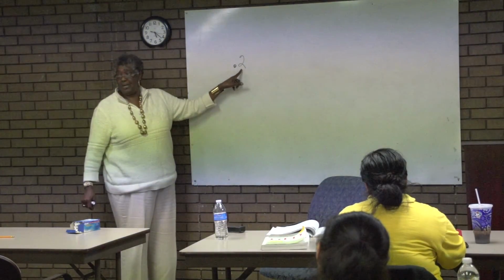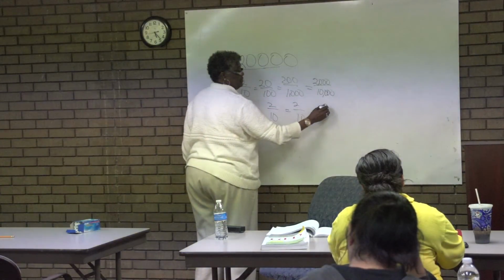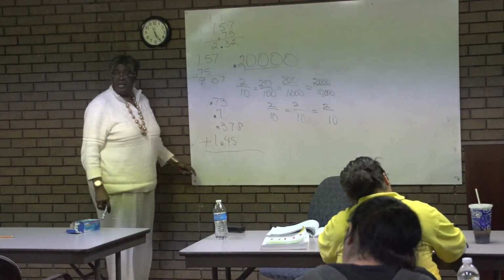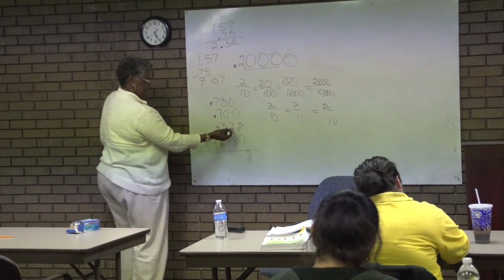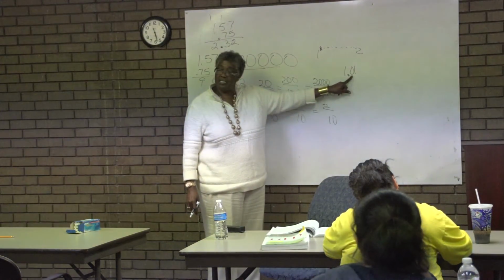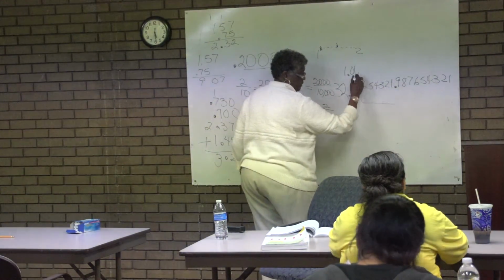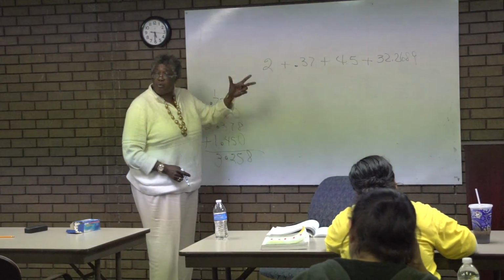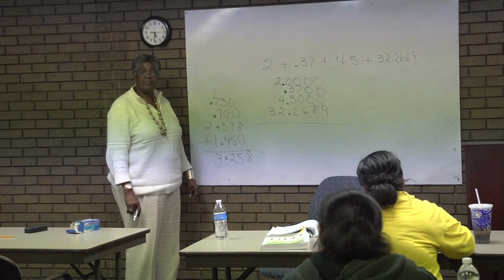Decimals Part 2